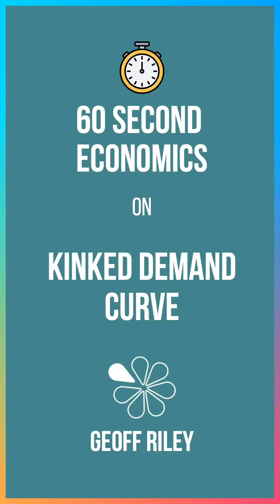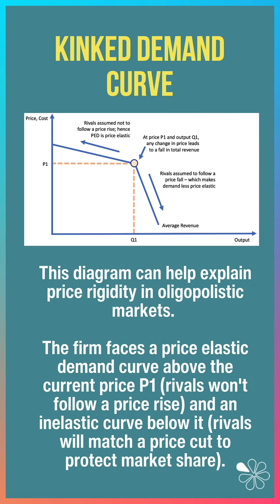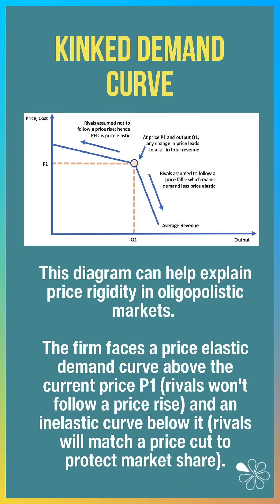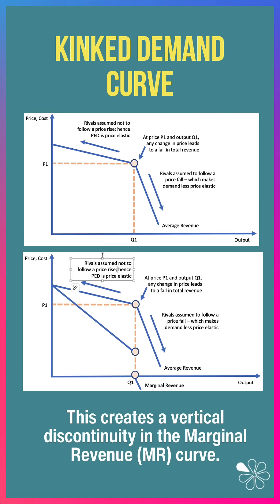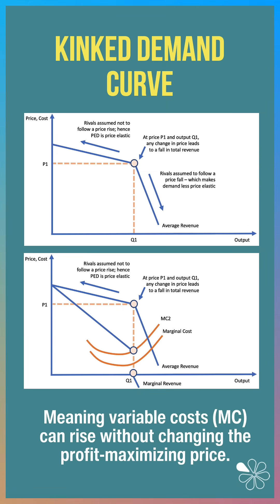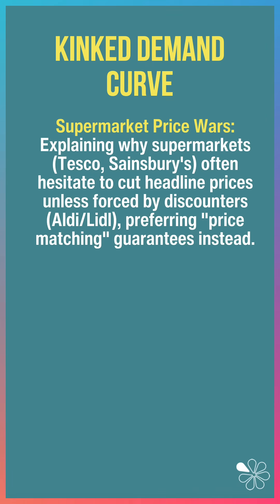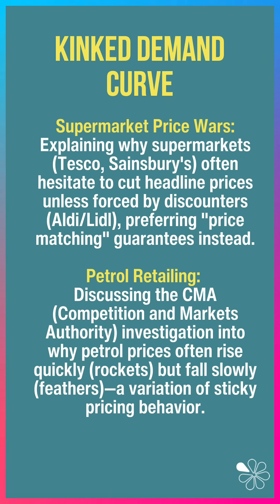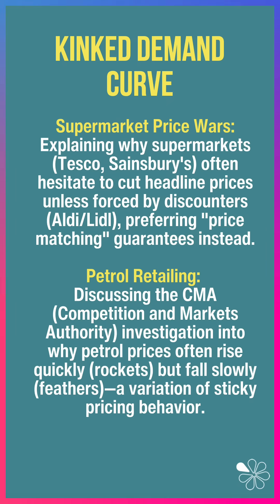Kinked Demand Curve Explained I 60 Second Economics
Why do prices in oligopolistic markets seem so sticky, even when costs change? In this episode of 60 Second Economics, Geoff Riley explains the kinked demand curve, a classic model used to explain price rigidity in oligopolies.